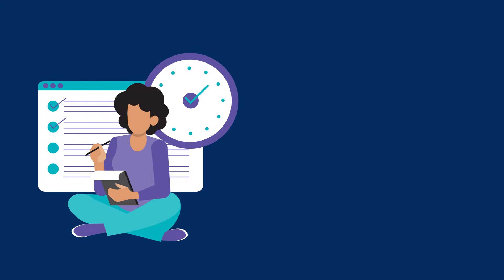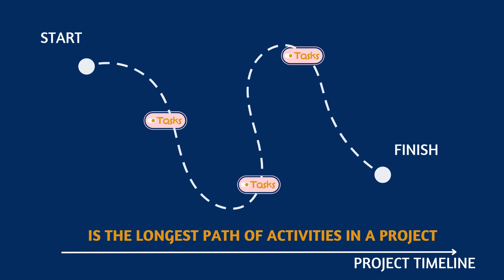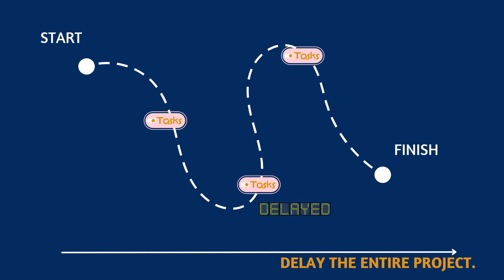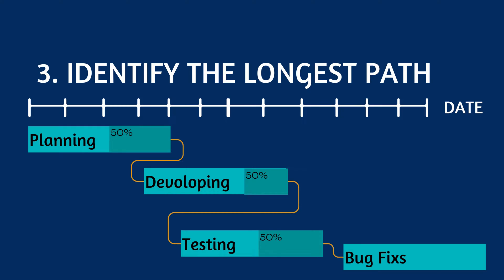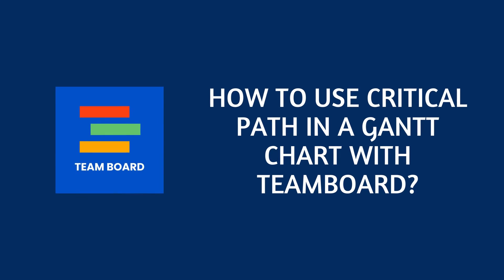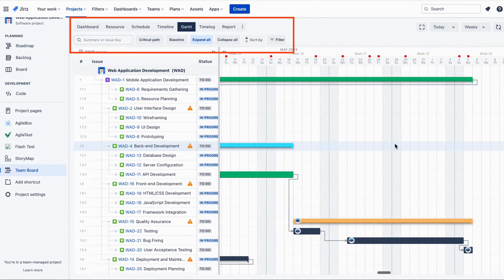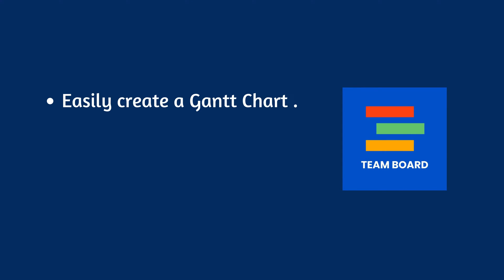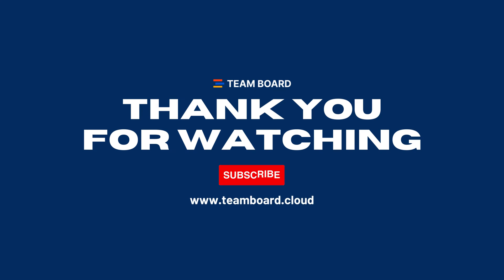Critical Path in the Gantt Chart and How to do it with Teamboard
In this video, we will explore the concept of the critical path in project management and how to implement it using Teamboard, a powerful project management tool.

00:00 Introduce
00:26 Steps to Identify the critical path in a Gantt Chart
01:02 How to use critical path in a Gantt Chart with TeamBoard